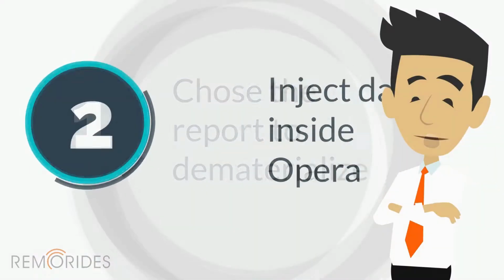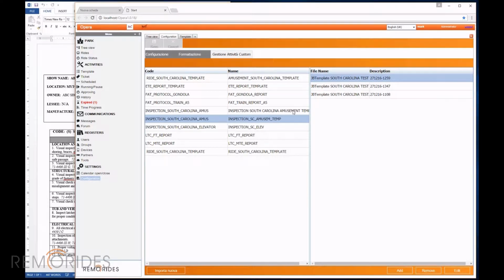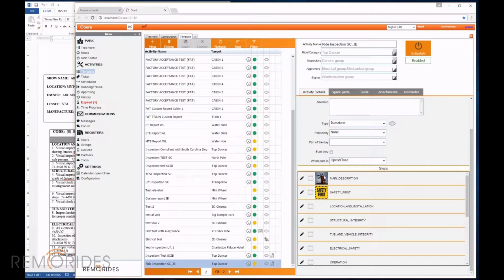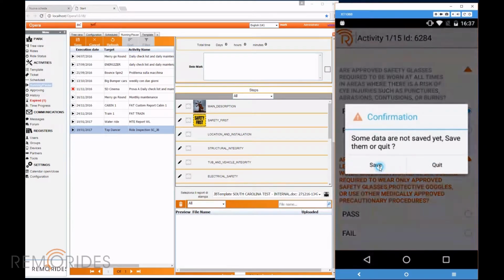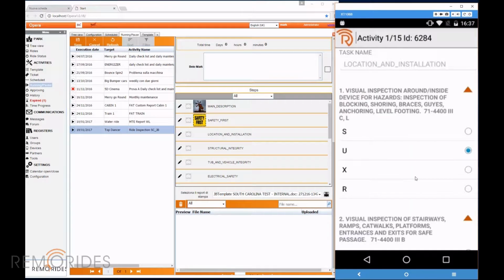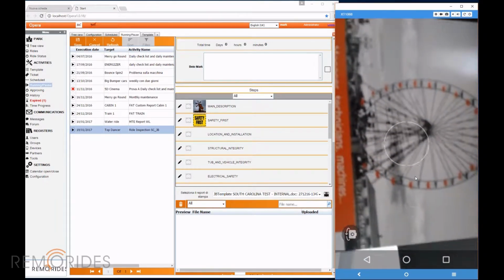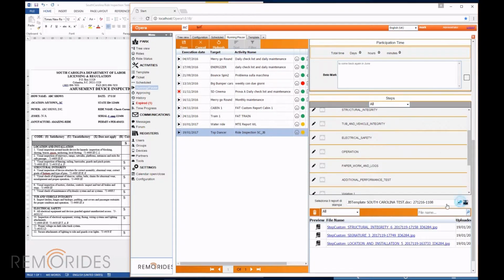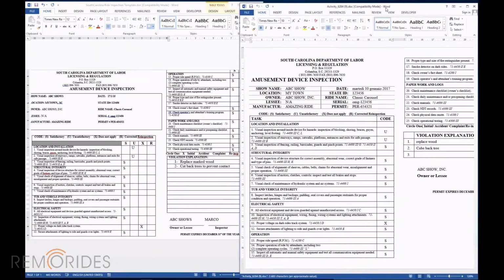Opera Audit - Dynamic eReport technology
A deep dive into our Dynamic eReport technology for dematerialization of documents for the easy creation of a paperless workflow in inspection and certification comany, but not only...